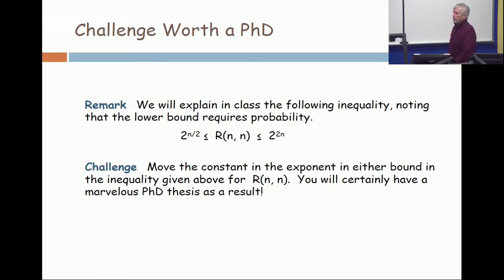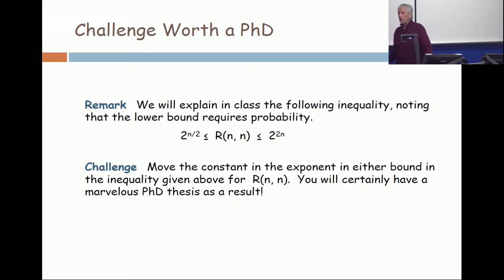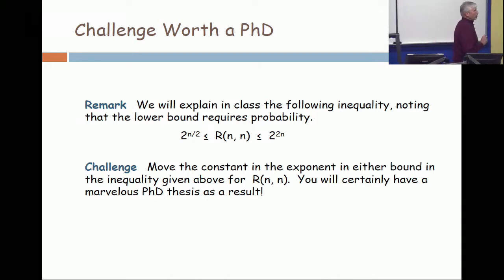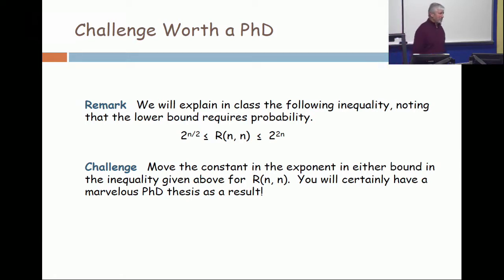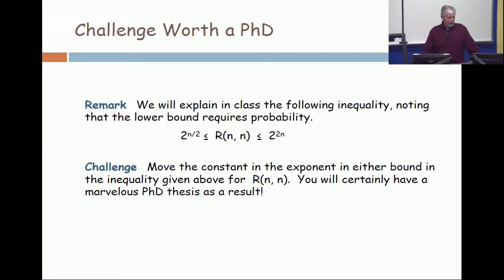L27V09 A Challenge Worth a PhD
We have seen that 2^(n/2) ≤ R(n, n) ≤ 2^(2n). Challenge: Move the constant in the exponent in either bound in the inequality for R(n, n). You will certainly have a marvelous PhD thesis as a result.